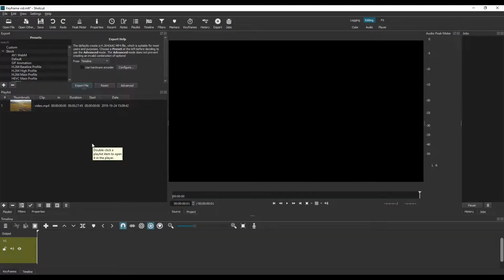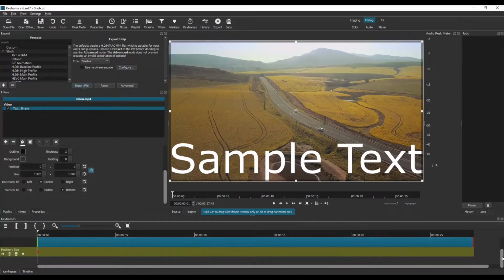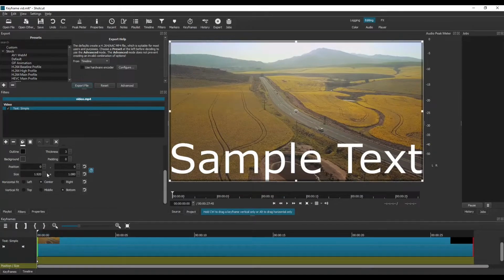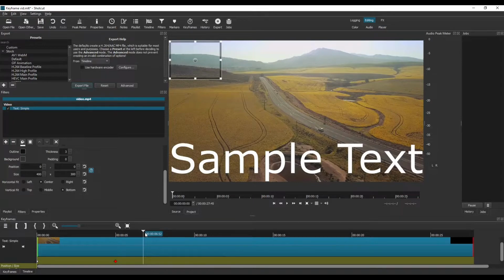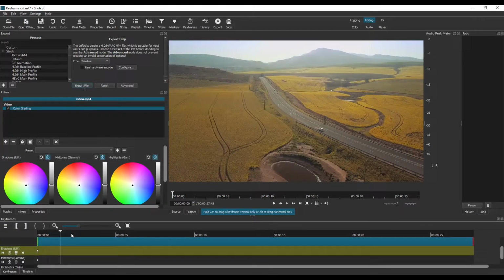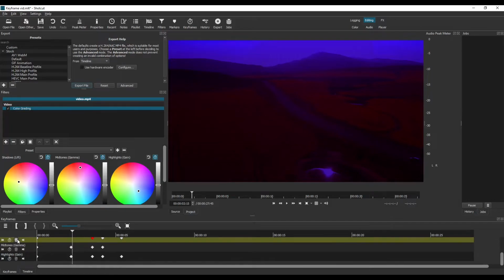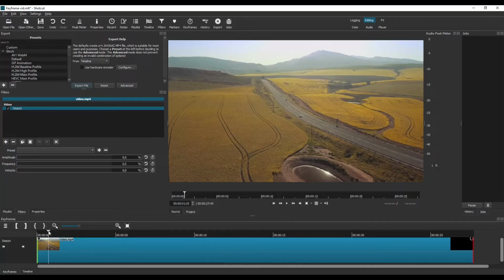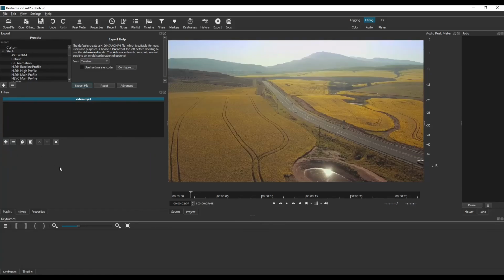Shotcut Videocourse - 06 - How to Manage Timeline, Frames, Keyframes, Frequency, Speed, FPS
Shotcut Tutorial Video Editing Guide Transition How To Cut Animations Download Installation Program Software Free Effects Video Interface Timeline Copy Paste Key Frames Animate Animation Automations Frequency Speed

Tutor Vincenzo Stellino